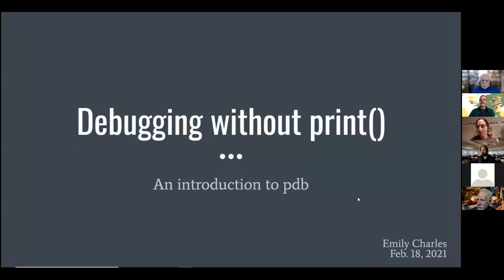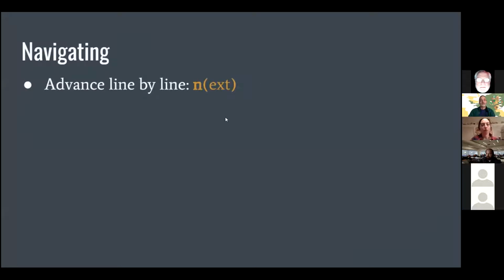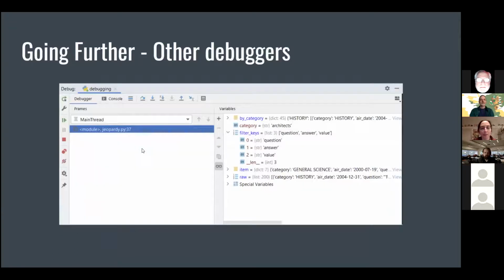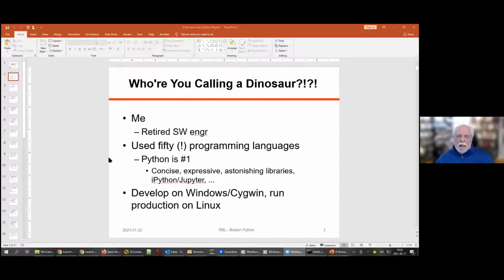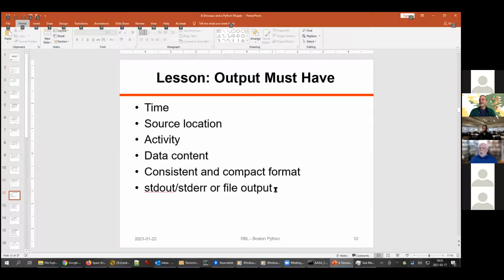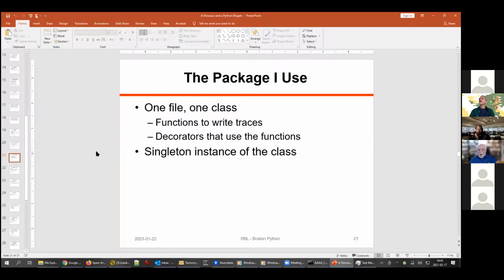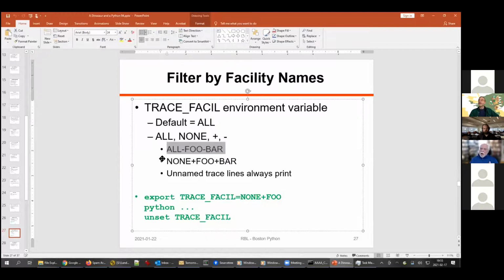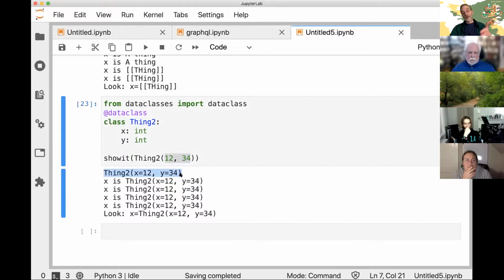Approaches to Debugging: Feb 17, 2021 Boston Python presentation night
An online presentation night about approaches to debugging.

Emily Charles, Debugging without print()

This beginner-friendly talk is an introduction to pdb, the command line debugger built into Python. We'll cover the basics of interactive debugging, demonstrate some of the most common commands, and outline just a few advanced options for those who want to explore further. If you've never used a debugger before, or if you come from the world of graphical debuggers and want to explore command line options, then this is a talk for you!

Richard Landau, Debugging by Printing

Most programs need debugging, but some types of programs do not easily permit interactive debugging with the capabilities supplied by IDEs, Python pdb, and such. For complex or detached programs, the flow of process and data through a program can be followed using highly structured and flexible printing from the program. Such printing can be controlled from the outside without changes to the source code and, if the facility is reasonably efficient, can be a diagnostic tool even in production code. I'll present an overview of my library for non-interactive debug printing.

Plus, a lightning talk about printing with repr()